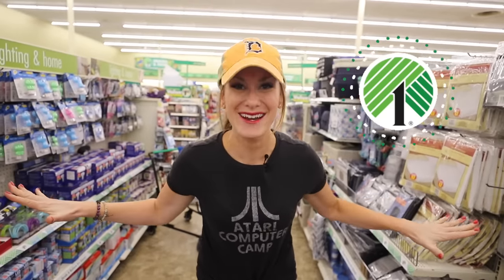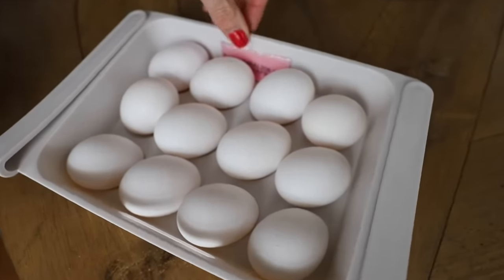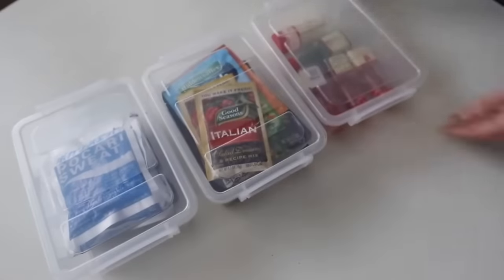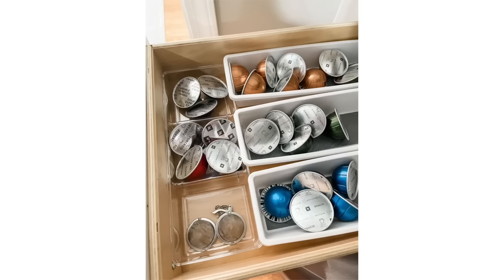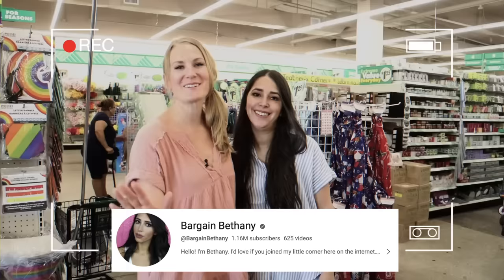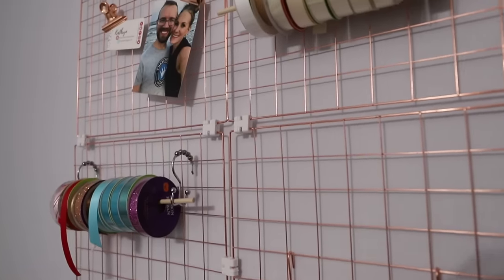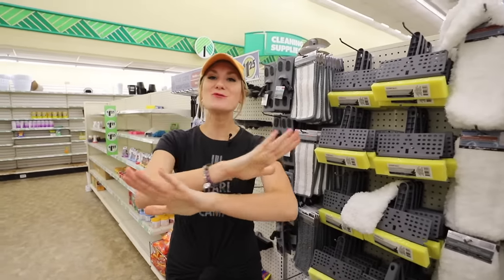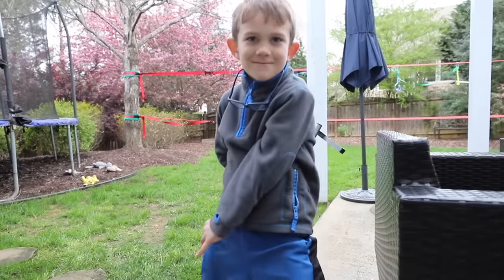DOLLAR TREE'S NEW PRODUCT LINE! 😱 massive organization haul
Hey, guys!  Today I am sharing a new organization product line from Dollar Tree for 2023 with favorite organizer you SHOULD be buying.  I love organization, home decor, diy and Dollar Tree hacks.  Join me for this Dollar Tree Haul!

Write me at:
Kathryn "Doitonadime"
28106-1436